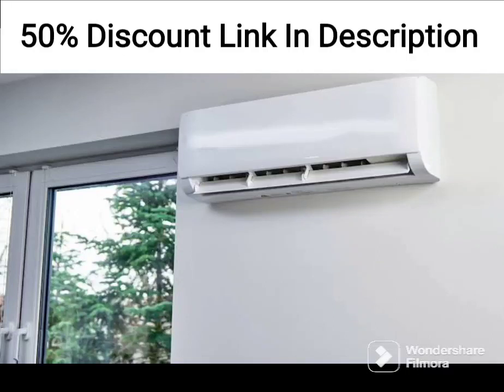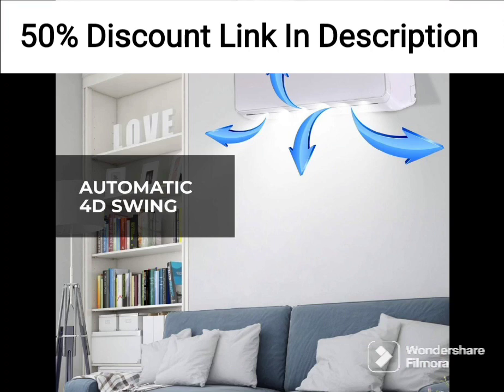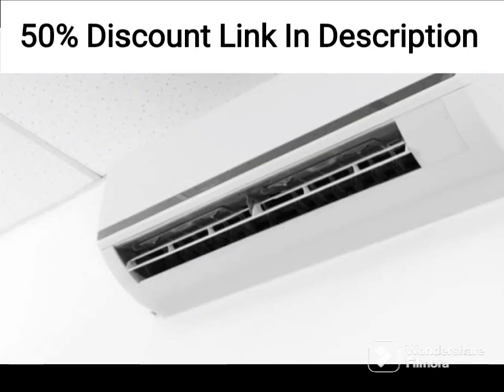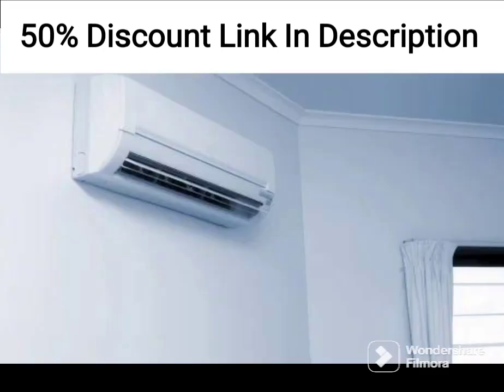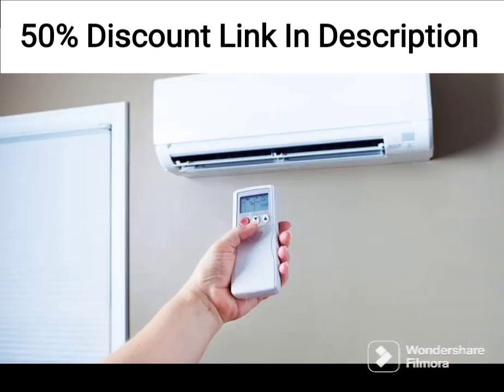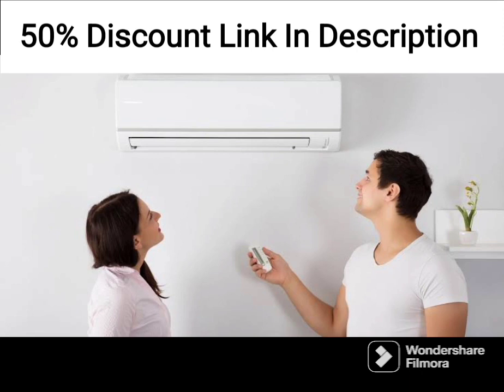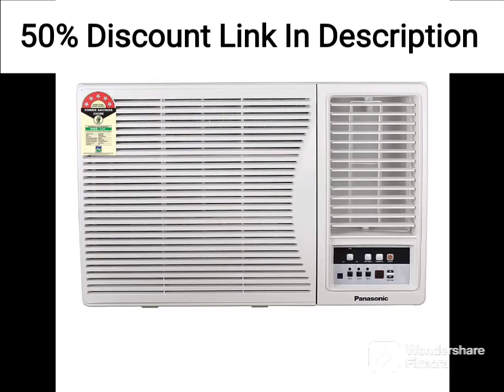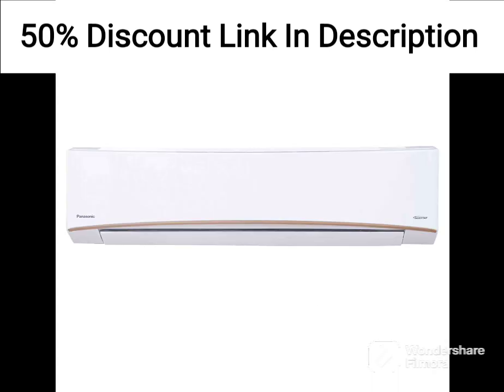Godrej 1.5 Ton 5 Star 5-In-1 Convertible, Inverter Split AC 100% Copper, Heavy AC 1.5T EI 18IINV5R32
Godrej 1.5 Ton 5 Star 5-In-1 Convertible, Inverter Split AC (100% Copper, Heavy Duty Cooling at 52°C, 2023 Model,AC 1.5T EI 18IINV5R32 WWA, White)